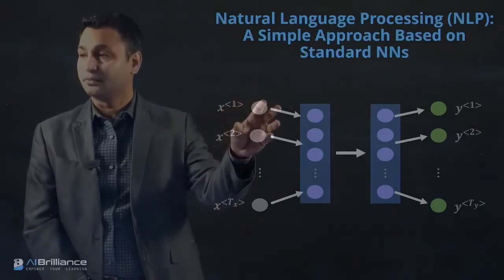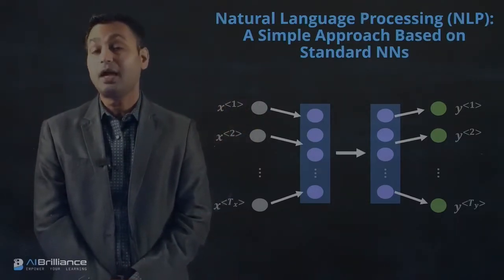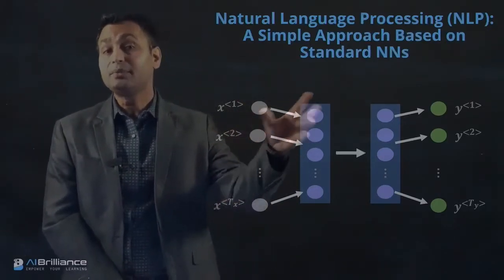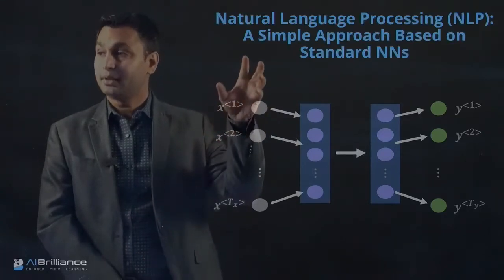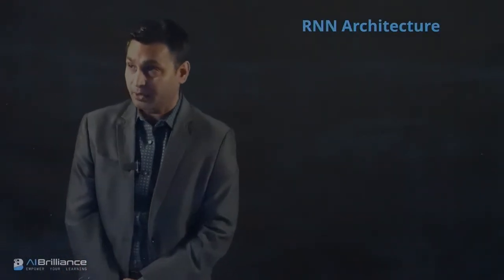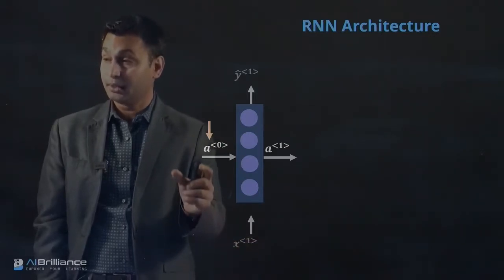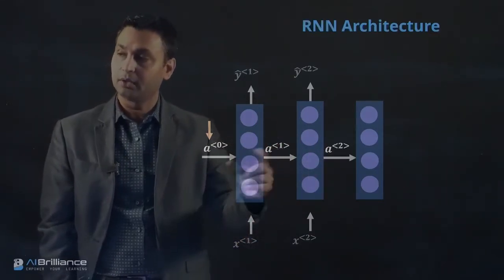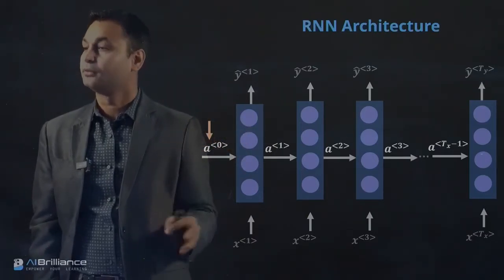Comparison between Deep Neural Networks (DNN) & Recurrent Neural Networks (RNNs) for NLP task